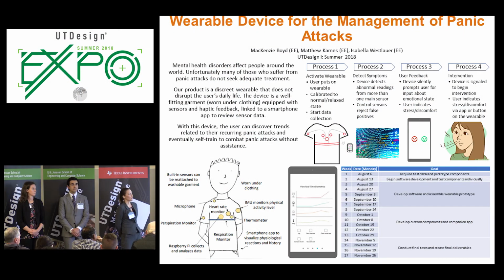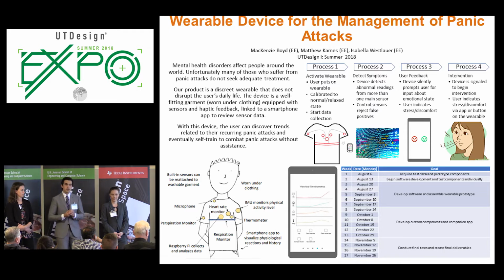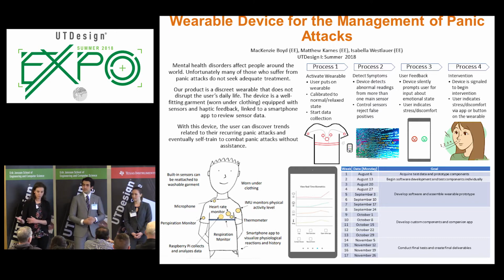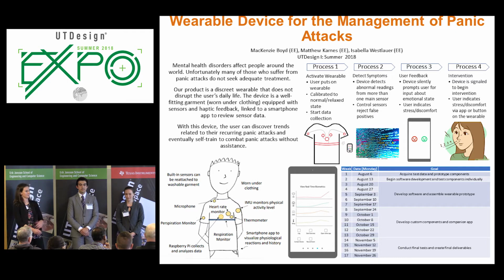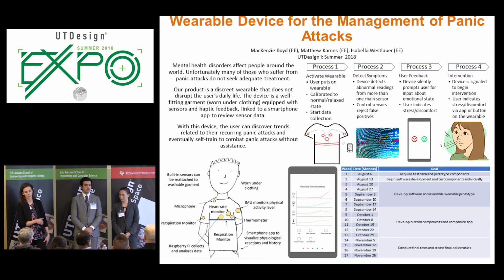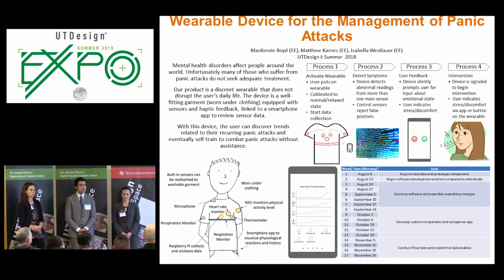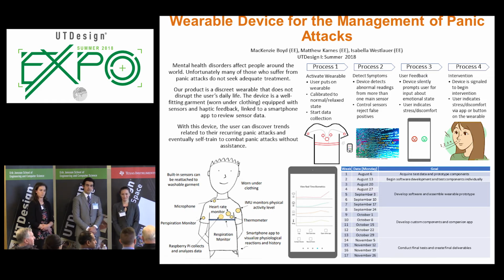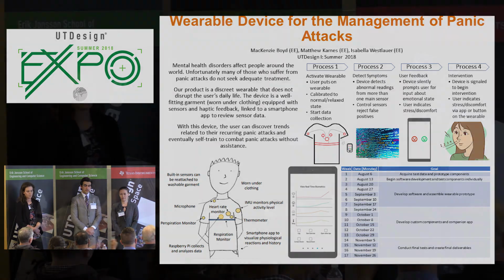Wearable Device for the Management of Panic Attacks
Summer 2018 EE/CE/TE UTDesign Expo